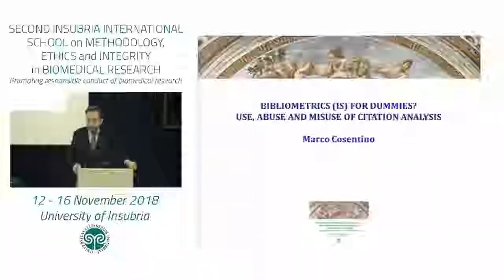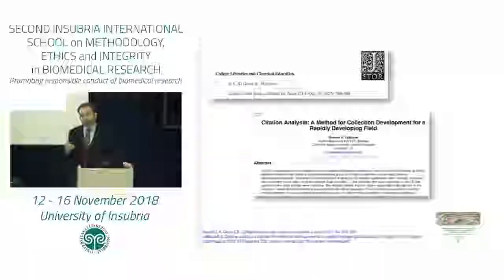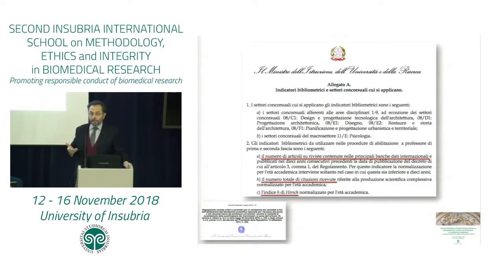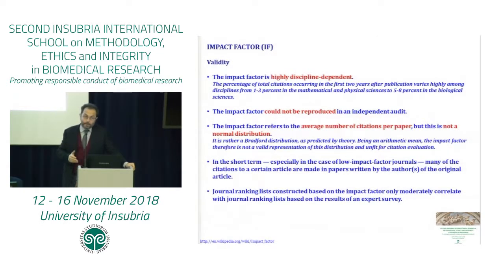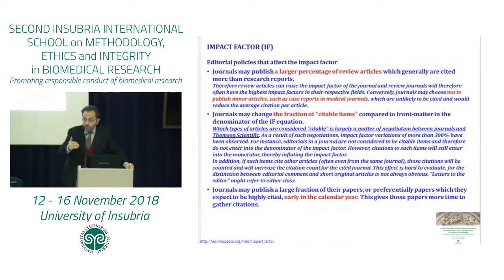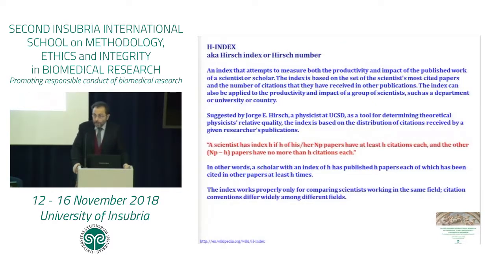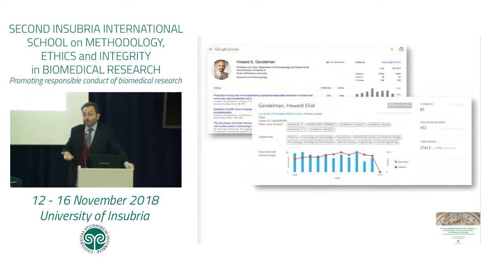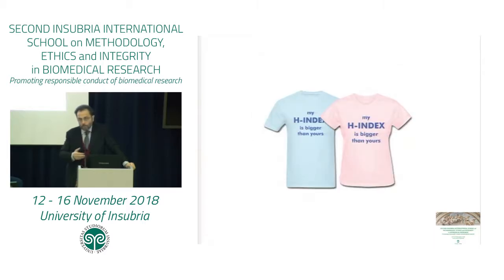Marco COSENTINO (University of Insubria, I) - BIBLIOMETRICS (IS) FOR DUMMIES!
SECOND INSUBRIA INTERNATIONAL SCHOOL IN METHODOLOGY, ETHICS AND INTEGRITY IN BIOMEDICAL RESEARCH
Promoting responsible conduct of biomedical research
12th-14th November 2018
University of Insubria, Varese, Italy

Module #4 -­ PUBLISH OR PERISH
Marco COSENTINO (University of Insubria, I) - BIBLIOMETRICS (IS) FOR DUMMIES! USE, MISUSE AND ABUSE OF CITATIONS (AND OTHER BIASES)